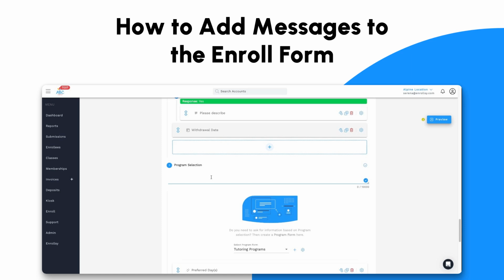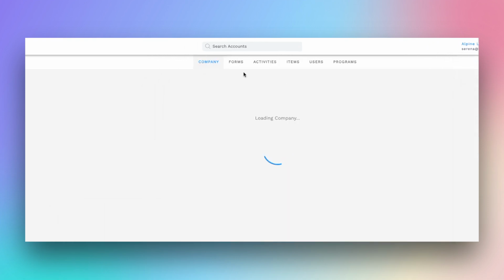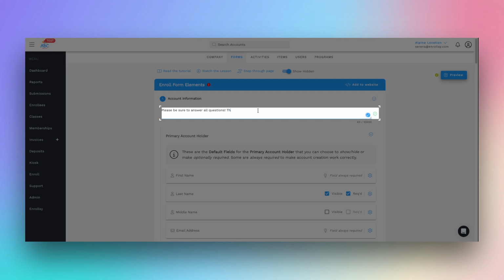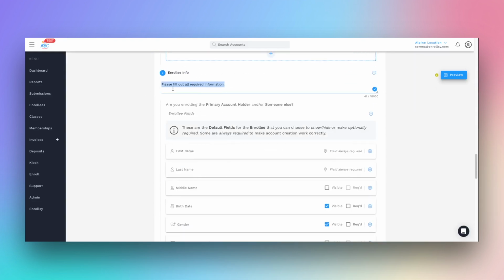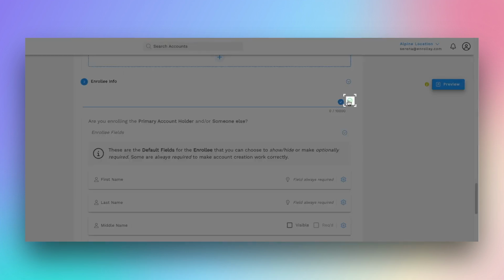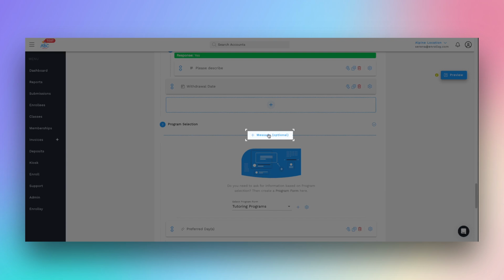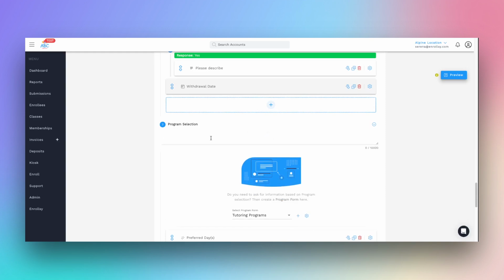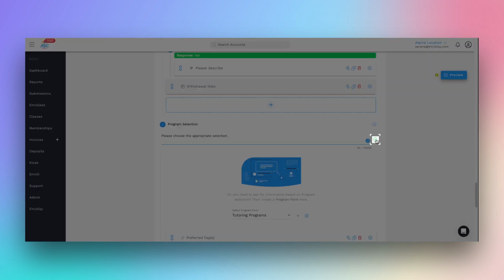How to Add Messages to the Enroll Form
In this guide, we will walk through the steps to create and update a message in the Enroll Form.

Step-by-Step Guide

1. Access the Enroll Form:

In the drop-down menu, click on My Company. In the top navigation bar, select Forms. In the drop-down under Forms, click on Enroll Form.

2. Add or Edit Messages:

Messages can be added in three sections of the Enroll Form:

Account Information Section:
Edit existing text by typing into the field. Click the green check icon to save the changes.

Enrollee Information Section:
To delete any existing text, highlight the text then click Delete. Click the Save icon to save the changes.

Program Selection Section:
If no message has been entered, click on Message, Optional, to add a message. Enter your message in the provided text box. Click the Save icon to save the message.

By following these steps, you can successfully create and update messages in the Enroll Form.